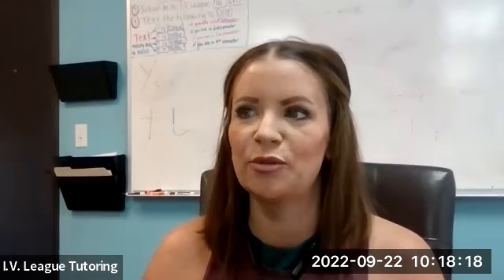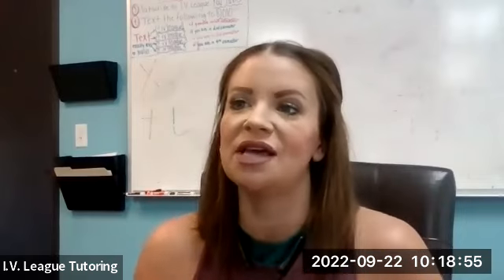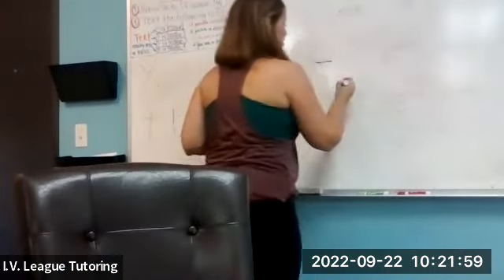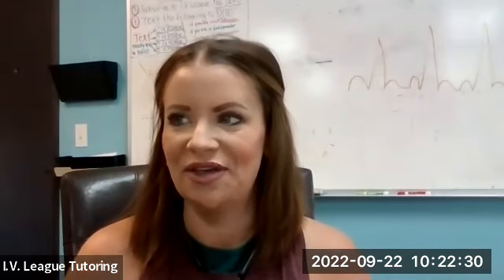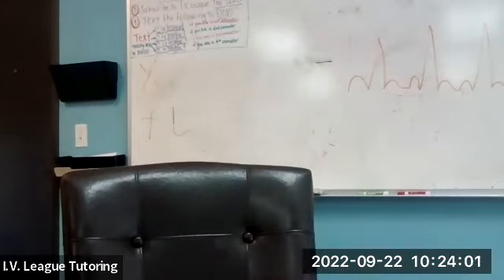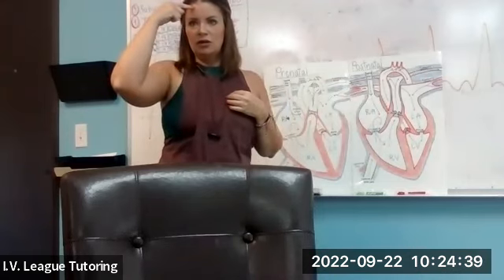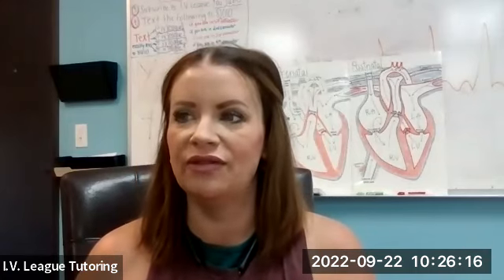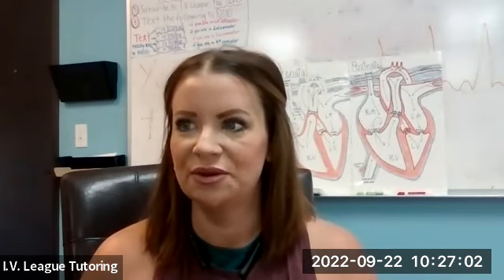How to Read An EKG: Starting At the Beginning - A Step by Step Guide for NCLEX and Nursing Students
❤️ **HOW TO READ AN EKG STRIP STEP BY STEP! | P Waves, PR Interval, QRS & EKG Interpretation**

Learning how to read an EKG strip doesn't have to be overwhelming!

In this beginner-friendly EKG interpretation lesson, we're breaking down the fundamentals of reading an electrocardiogram (ECG/EKG) step by step!

Learn how to identify the different components of an EKG strip, calculate heart rate, measure important intervals, and recognize what constitutes a normal EKG.

Whether you're studying for nursing school, preparing for the NCLEX-RN or NCLEX-PN, or simply need a refresher on EKG interpretation, this lesson will help you build a strong foundation in cardiac monitoring!

✅ How to read an EKG strip step by step
✅ Understanding the heart's electrical conduction system
✅ P waves and atrial depolarization
✅ PR intervals and normal measurements
✅ QRS complexes and ventricular depolarization
✅ T waves and ventricular repolarization
✅ How to calculate heart rate from an EKG strip
✅ Understanding EKG paper and time intervals
✅ How to determine whether a rhythm is regular or irregular
✅ Normal EKG measurements and characteristics
✅ How to recognize the basic components of a normal sinus rhythm
✅ Important nursing school and NCLEX exam concepts

❤️ **EKG INTERPRETATION QUICK REVIEW**

📈 **P Wave:** Represents atrial depolarization.

📈 **PR Interval:** Represents the time from the beginning of atrial depolarization to the beginning of ventricular depolarization. Normal duration is 0.12–0.20 seconds.

📈 **QRS Complex:** Represents ventricular depolarization. A normal QRS duration is generally less than 0.12 seconds.

📈 **T Wave:** Represents ventricular repolarization.

📈 **Normal Sinus Rhythm:** Typically has a heart rate of 60–100 beats per minute in adults, a regular rhythm, and a consistent P wave before each QRS complex.

💡 **NCLEX TIP:** Before attempting to identify complicated dysrhythmias, make sure you understand how to calculate heart rate, assess rhythm regularity, identify P waves, and measure the PR interval and QRS complex.

These fundamentals will make recognizing abnormal cardiac rhythms much easier!

❤️ **CONTINUE LEARNING WITH MY EKG SERIES!**

📈 **EKG Sinus Rhythms — Master the Basics!**

❤️ **EKG Dysrhythmias FINALLY Make Sense! — Recognize the Rhythm, Know the Treatment!**

❤️ **Atrial Dysrhythmias FINALLY Make Sense! — EKG Recognition & Treatment**

❤️ **Ventricular Dysrhythmias FINALLY Make Sense! — EKG Recognition & Treatment**

❤️ **Heart Blocks FINALLY Make Sense! — 1st, 2nd & 3rd Degree AV Blocks Explained**

These lessons are designed to help you progress from understanding basic EKG components to identifying cardiac dysrhythmias and recognizing important nursing interventions.

💕 **NURSING SCHOOL & NCLEX STUDY RESOURCES**

📚 **SHOP MY NURSING STUDY GUIDES & CHEAT SHEETS!**

Need additional help with nursing school or NCLEX preparation?

Check out my nursing study guides, pharmacology cheat sheets, EKG resources, NCLEX study materials, and Ultimate Nursing School & NCLEX Bundle!

🎓 **ONE-ON-ONE NURSING TUTORING & NCLEX PREP**

Need personalized help understanding difficult nursing concepts, preparing for nursing school exams, or studying for the NCLEX?

👍 LIKE this video if it helped you understand how to read an EKG strip!

**I.V. LEAGUE TUTORING**
Making Nursing School Make Sense! 💕